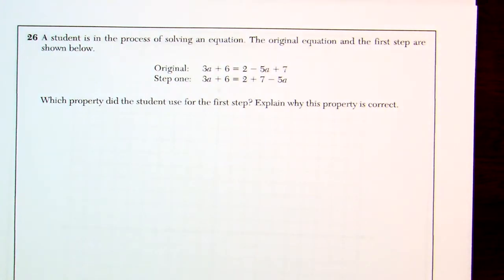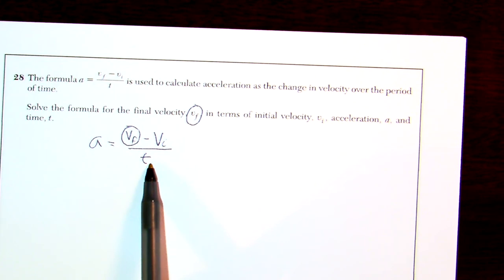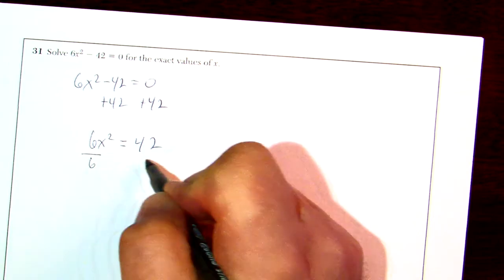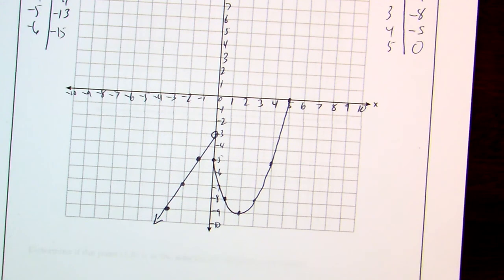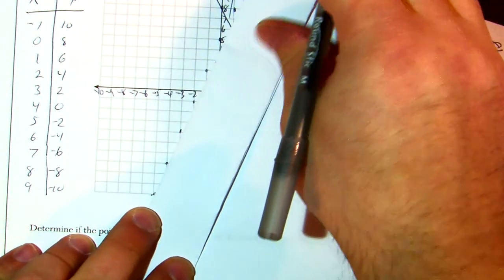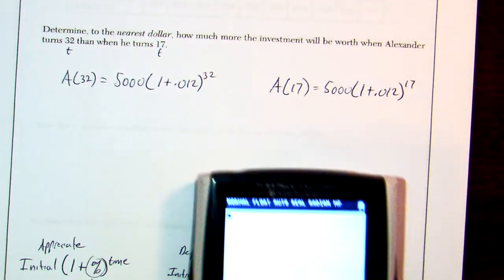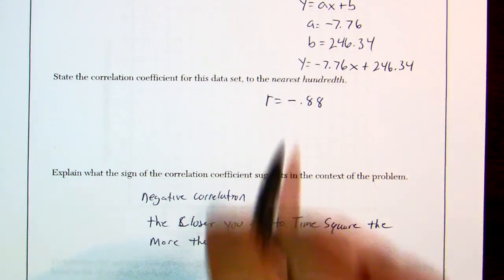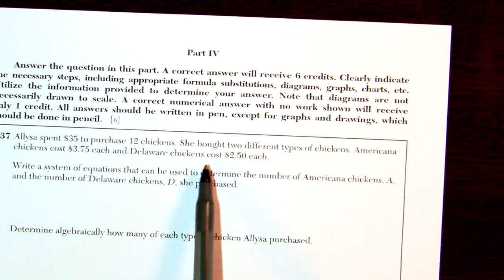Aug 2019 Algebra Part 2, 3, 4